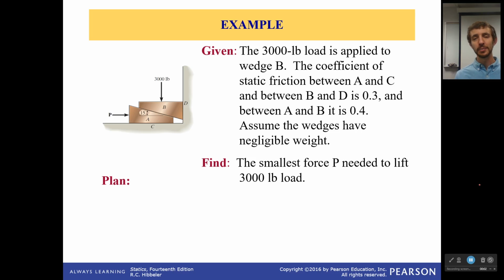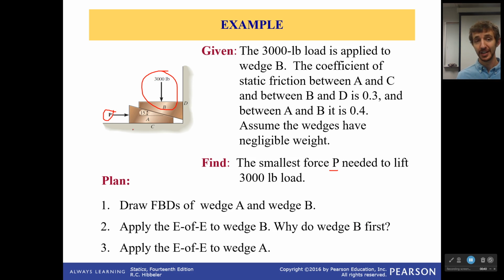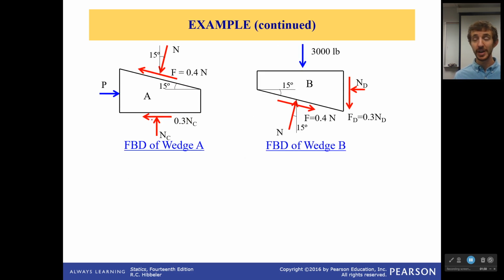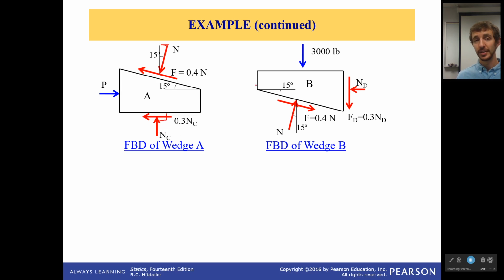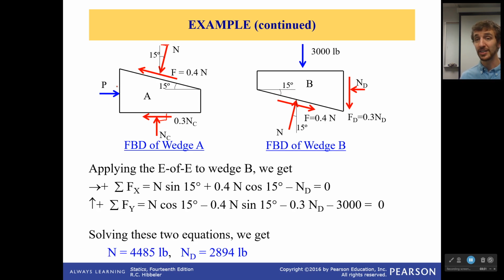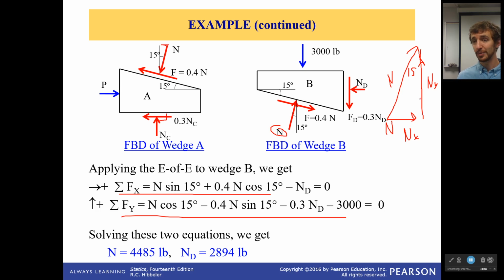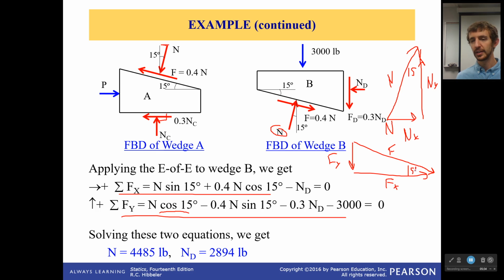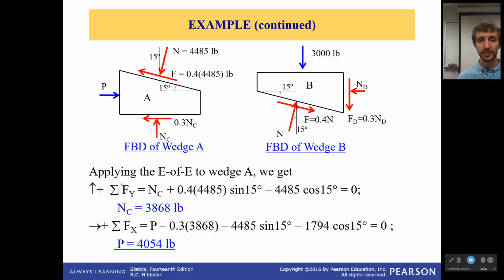Example: Less Unknowns is Better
Problems with wedges can be tough. As a note, be very careful with the direction you draw the forces. When you have separate FBD's that connect at a point, don't forget that the forces must switch directions from one to the other at that point.